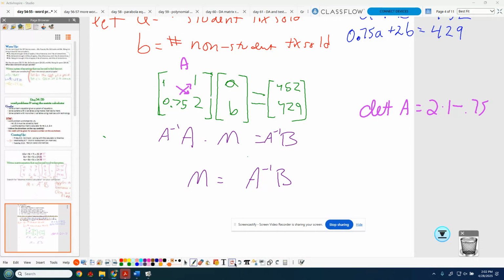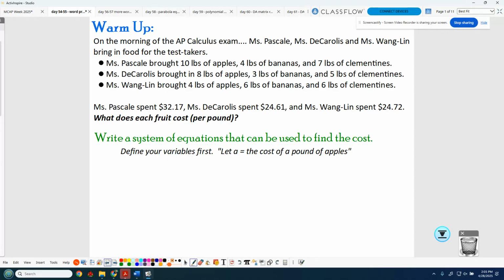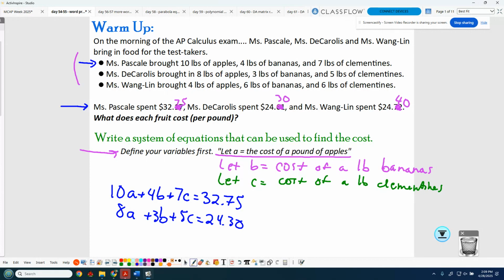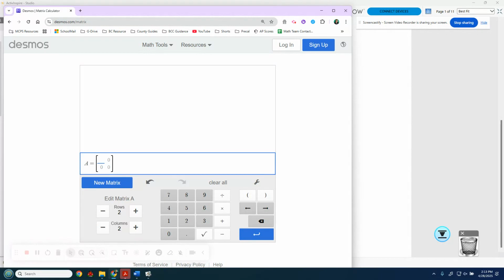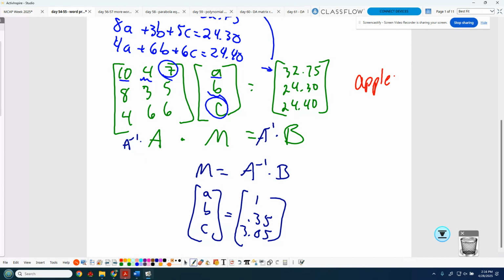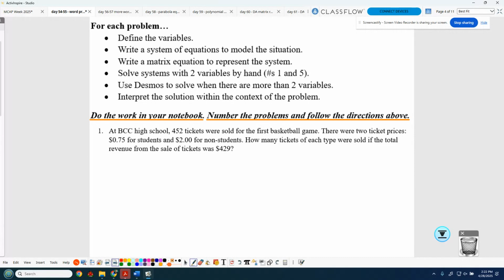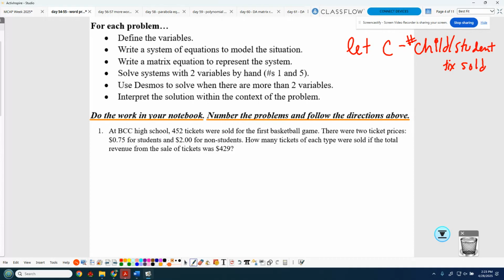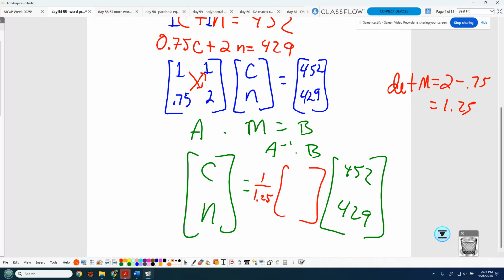PC 4-28-25 Solving Word Problems w Matrices